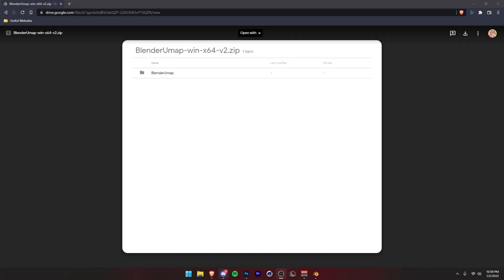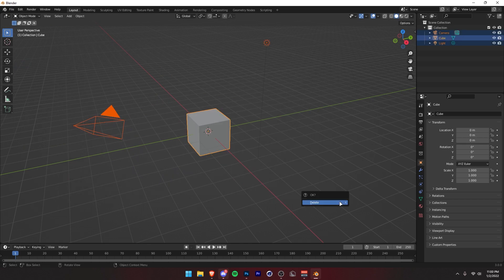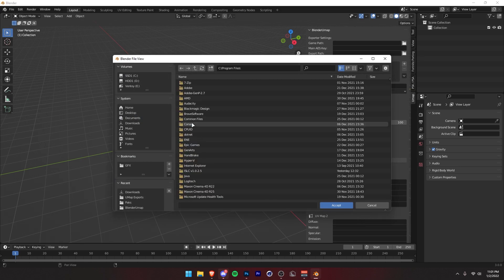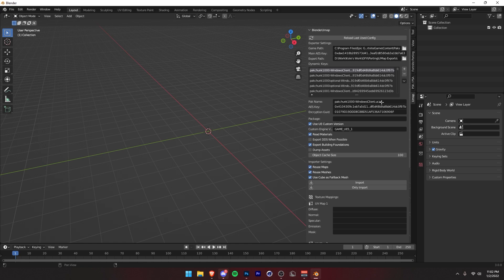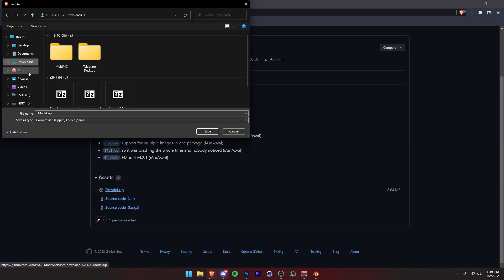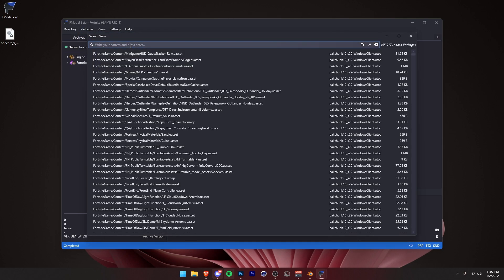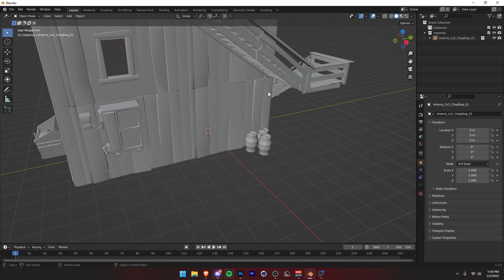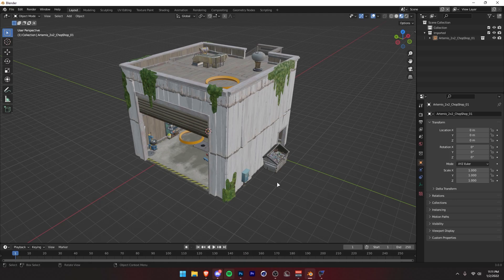How to Port Fortnite POIs Into Blender (Chapter 3 Season 1)